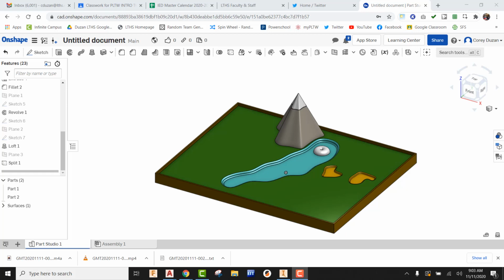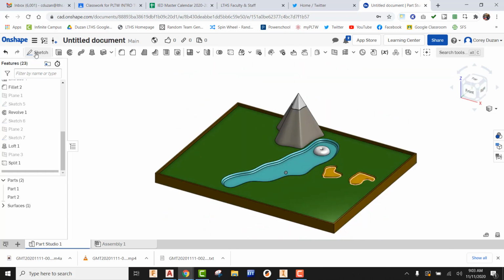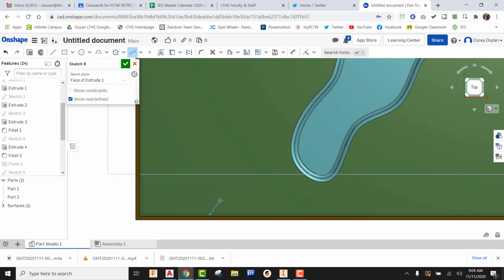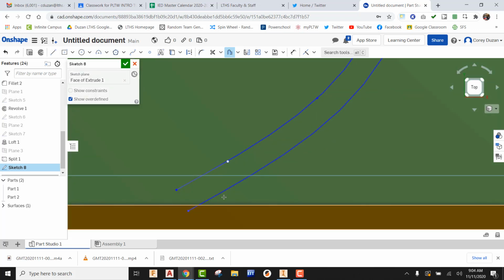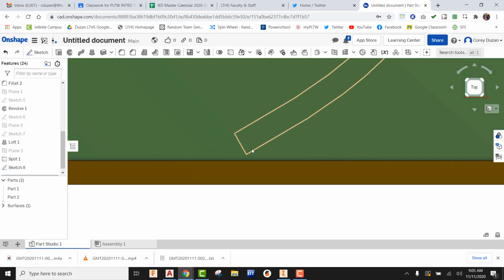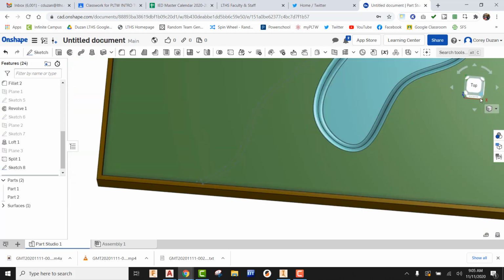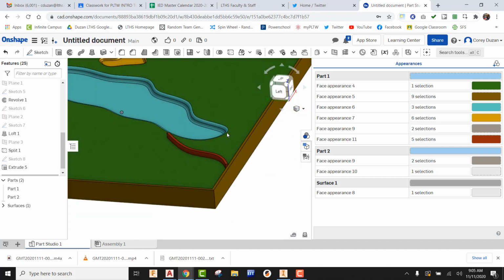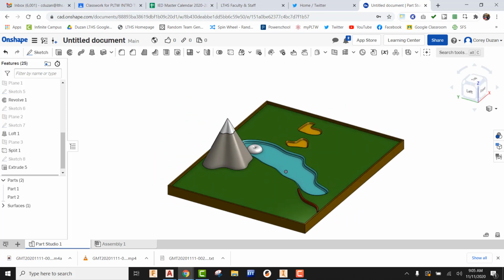LTHS IED Mini Golf Course Project Wall Obstacle Creation Video Tutorial